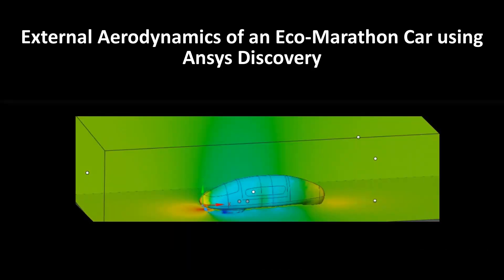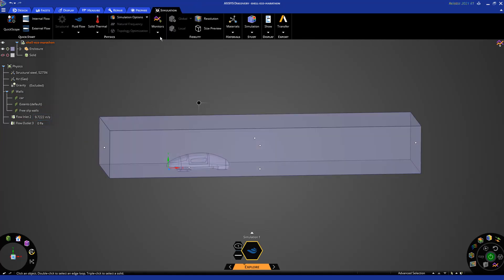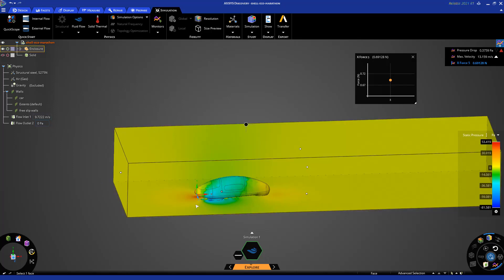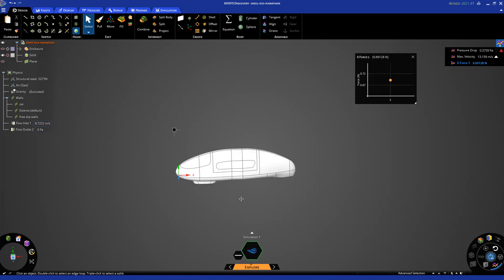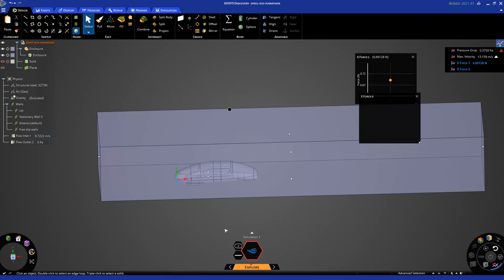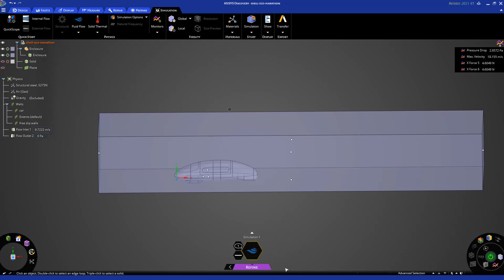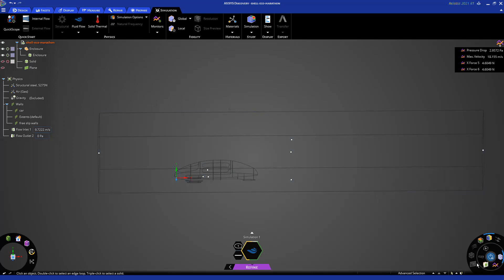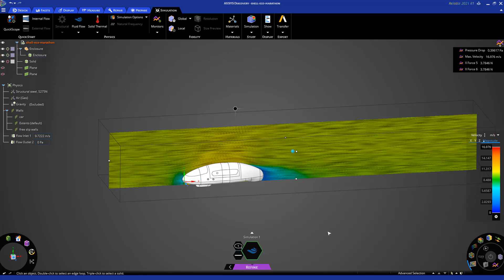External Aerodynamics of an Eco-Marathon Car Using Ansys Discovery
In this video, you will learn how to handle geometry, setup boundary conditions (BCs) and post process results using Ansys Discovery. The process of carrying out an external aerodynamics of an eco-marathon car will be demonstrated. For questions visit the Ansys Learning Forum and for free courses offered through Ansys Innovation Courses